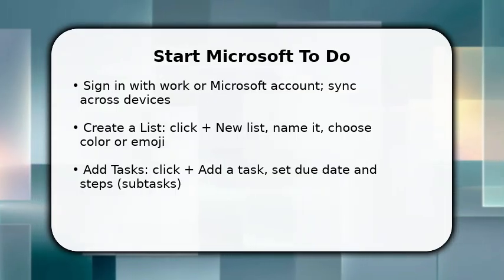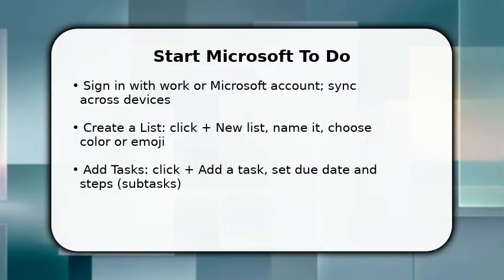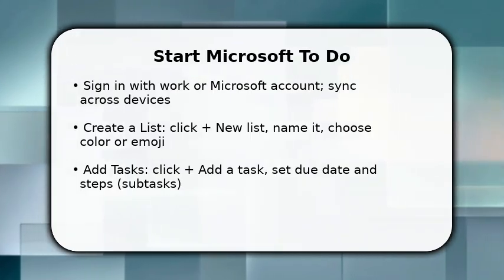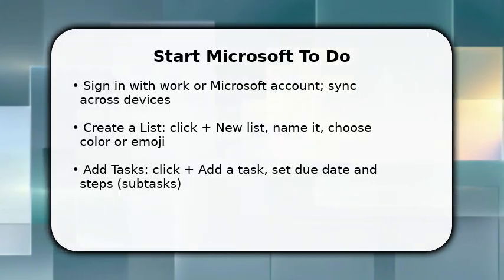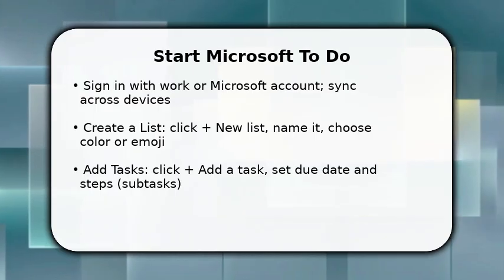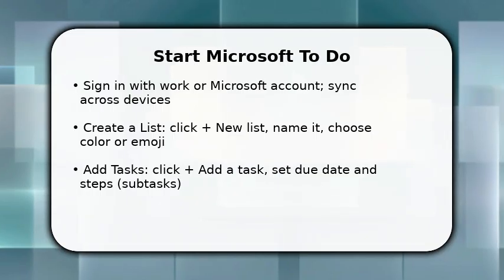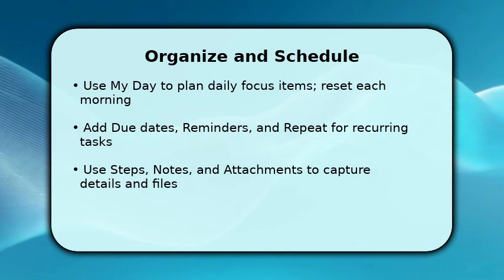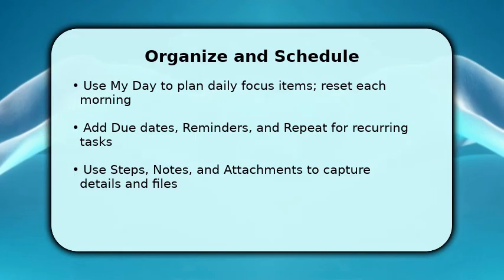How to Use Microsoft to Do (full Guide)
Dive into the comprehensive guide on using Microsoft software, covering everything from basic operations to advanced features. Learn how to navigate and utilize tools like Word, Excel, PowerPoint, Outlook, and beyond for productivity at work or school.

Microsoft Guide, How to Use MS Office, Productivity Tips Microsoft Software, Word Mastery, Excel Expertise, PowerPoint Proficiency, Outlook Optimization, Business Efficiency with Excel, Office Suite Training, Digital Tools for Work